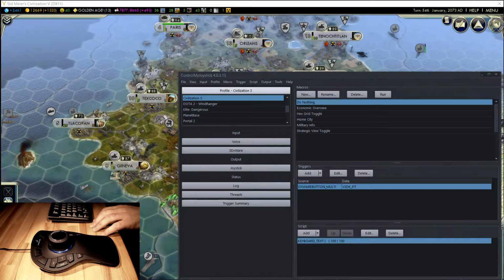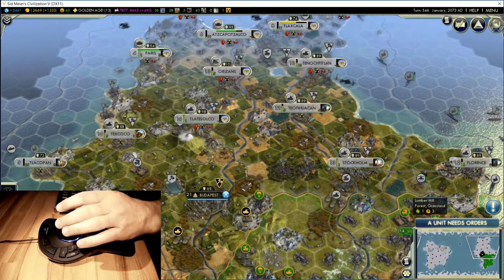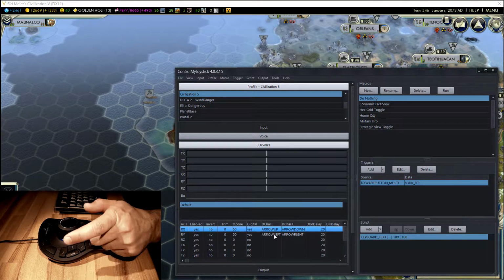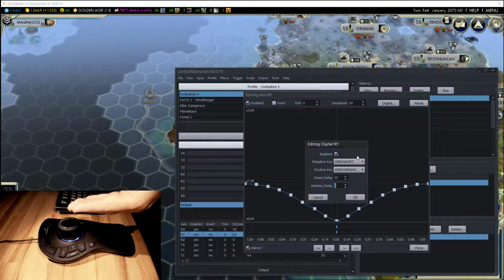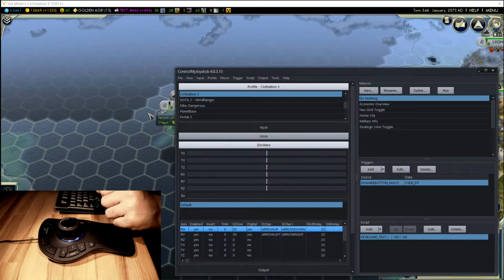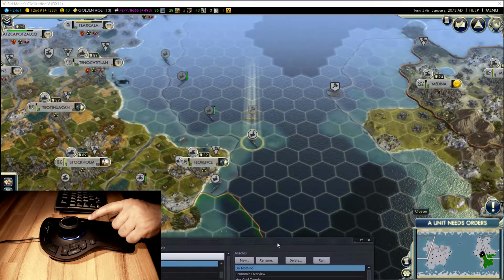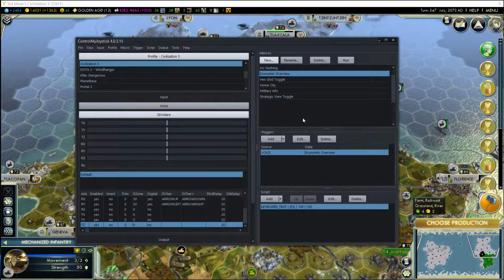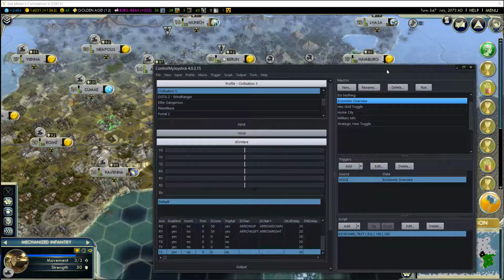Configuring ControlMyJoystick for Civilization 5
Shows how to configure ControlMyJoystick for Civilization 5 using voice commands and a 3Dconnexion controller for scrolling around the map.